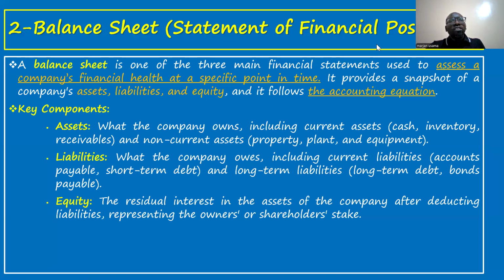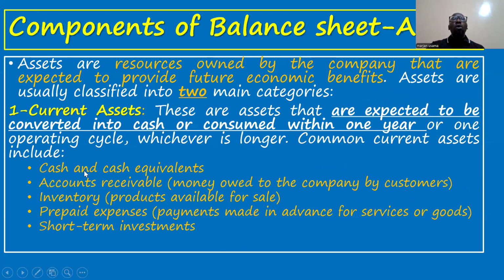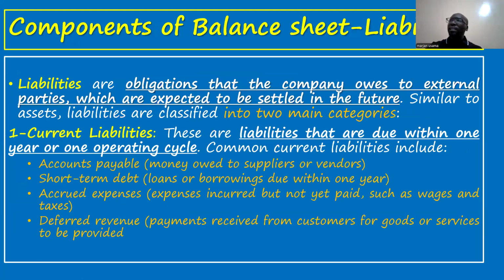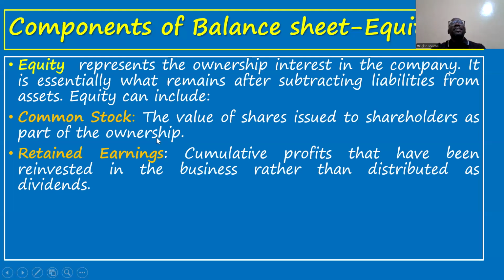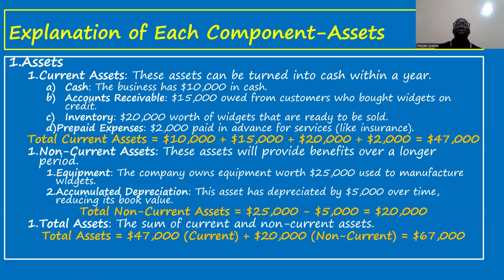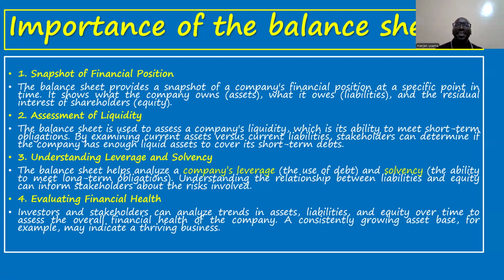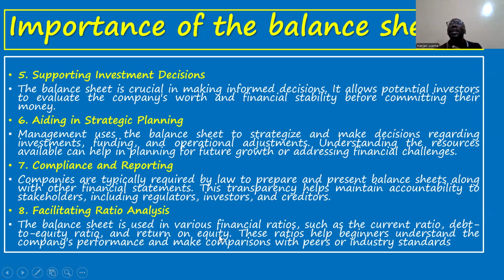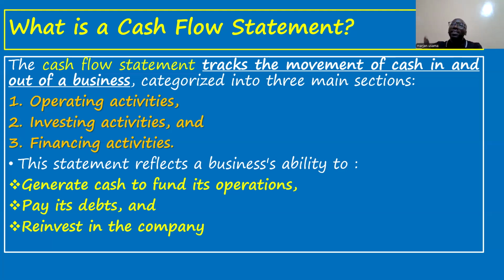Lesson six the balance sheet